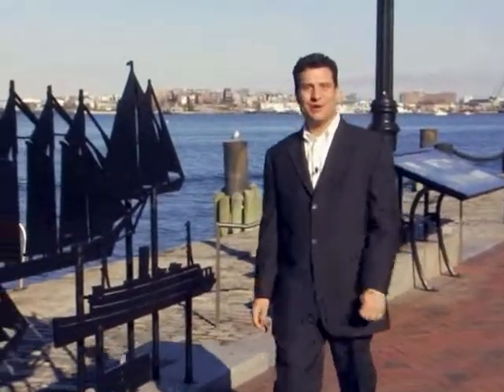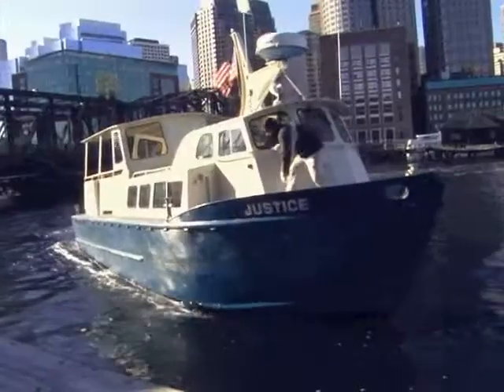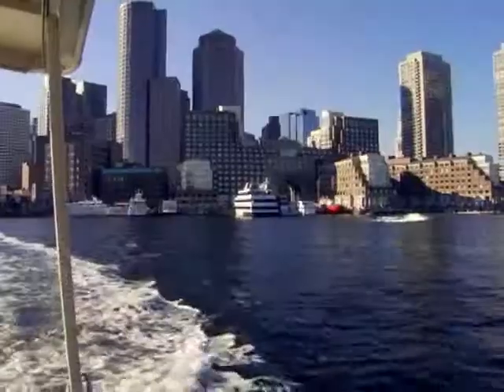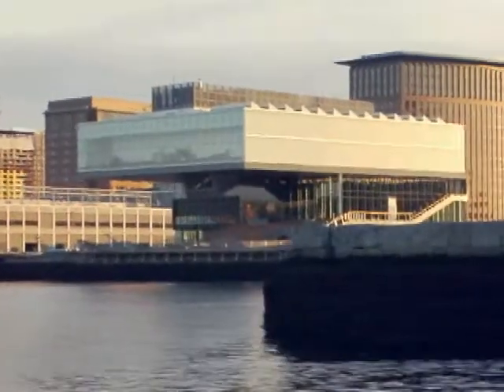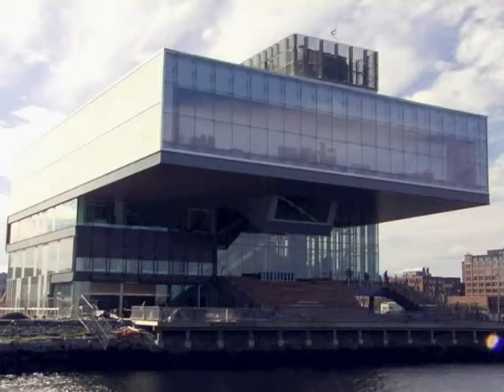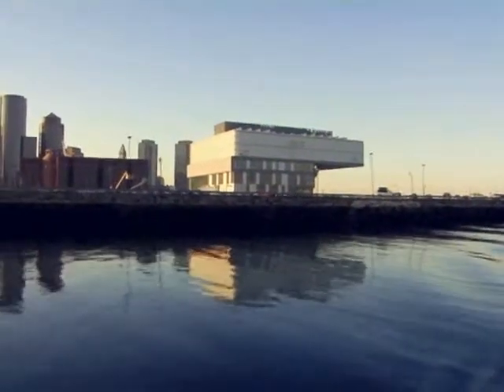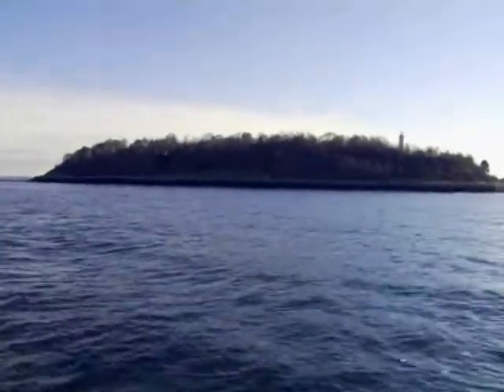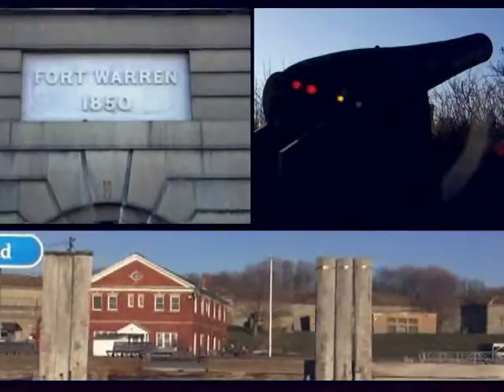Boston - Around the Hotel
There is a lot to see and do around the InterContinental Boston hotel: Harbor Walk, George's island, and the Fort Warren Institute of Contemporary Art.
The hotel Concierge will give you all the details.